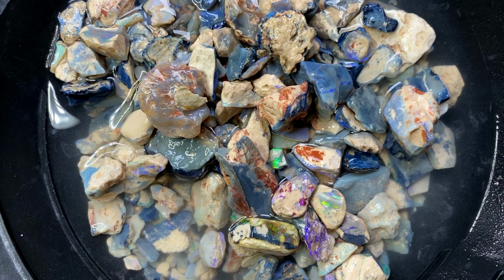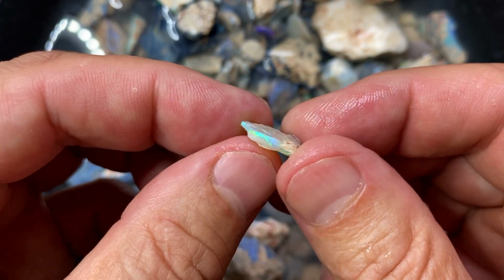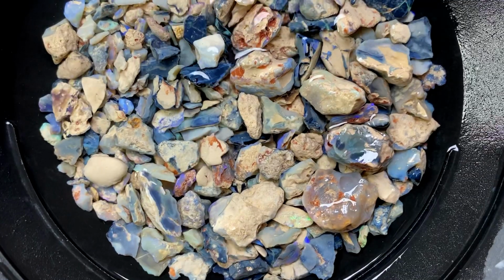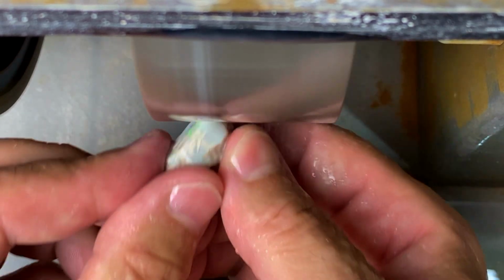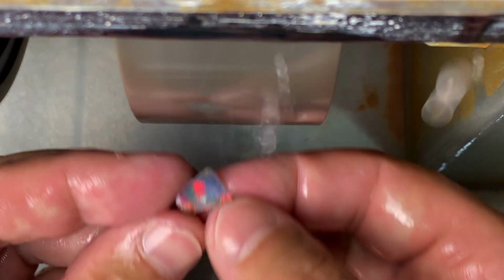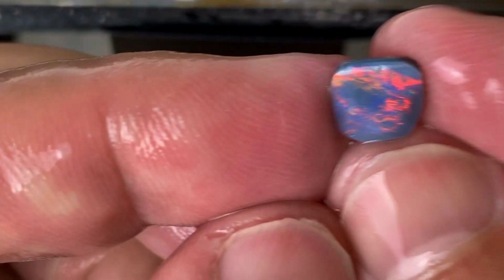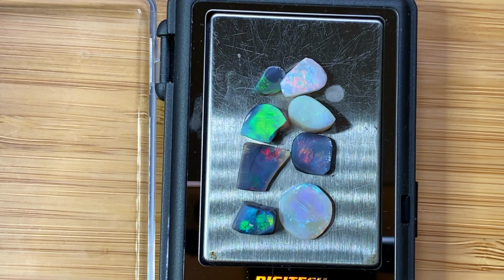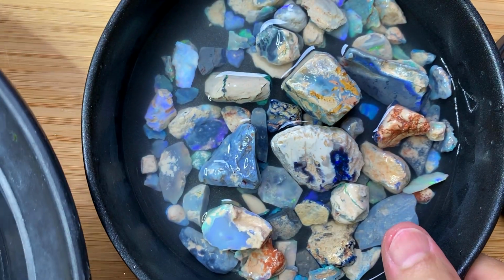How Cheap Lightning Ridge Opals Make Me Money?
In this video, I am excited to present to you a fantastic and affordable opal parcel with a rough Lightning Ridge. Together, we will assess the opals to determine if they are just ordinary, low-value potch or if we discover some truly valuable gemstones within. I will personally examine a few stones and demonstrate how I profit from cutting and selling these opals from this particular lot. As an added bonus, I will also be giving away an amazing prize!

We welcome your comments. Please ask anything and I will do my best to answer all your questions, We also welcome any suggested content that you would like to see. @ausopal